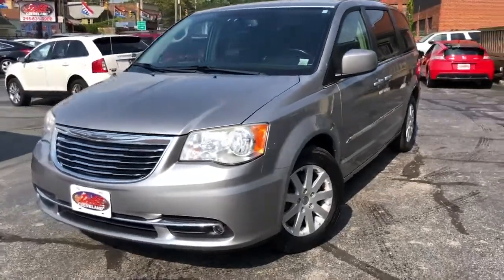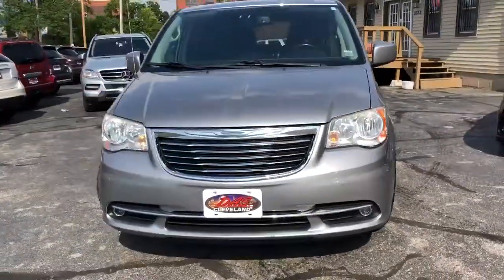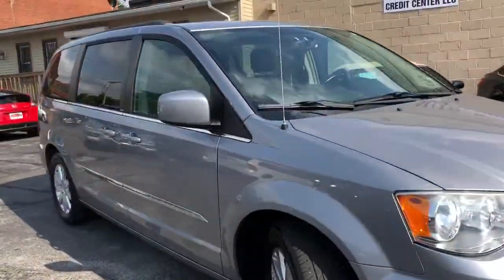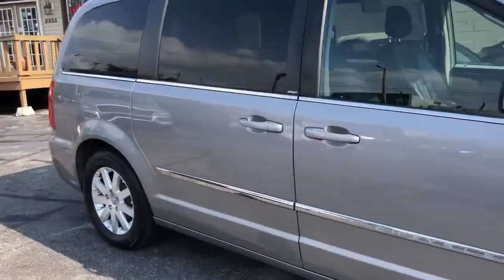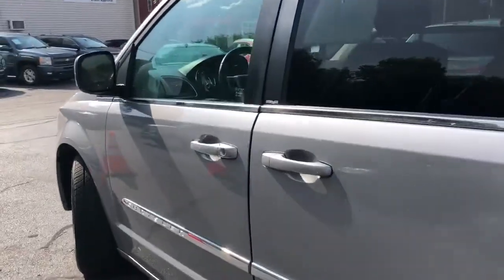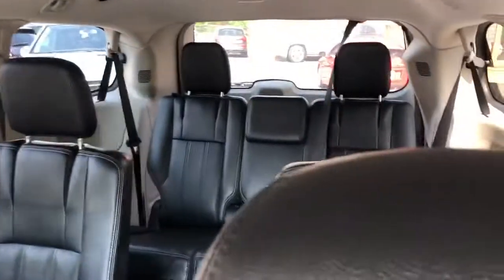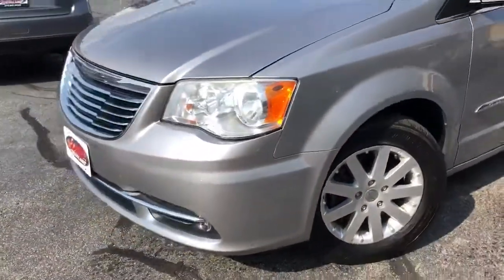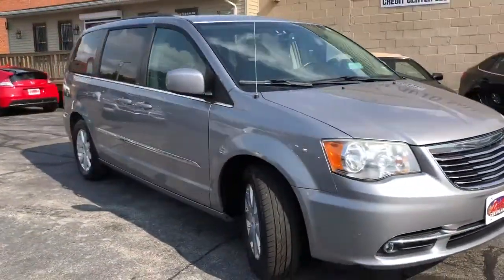2014 Chrysler Town & Country Used Car Cleveland, OH Diversified Auto Sales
2014 Chrysler Town & Country Air Conditioning,Power Windows,Power Locks,Power Steering,Tilt Wheel,AM/FM CD/DVD,Satellite,Sentry Key,Keyless Entry,Alarm,Available,Dual Front Airbags,Side Airbags,Head Airbags,Rear Head Airbags,Active Seatbelts,All Wheel ABS